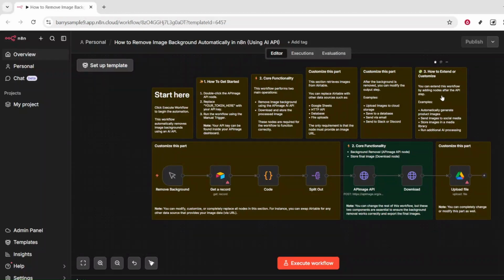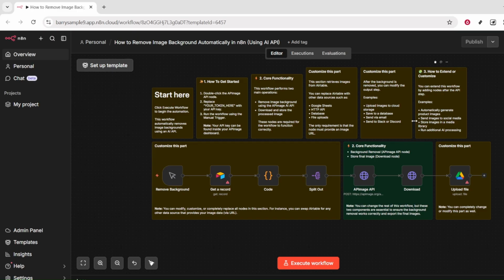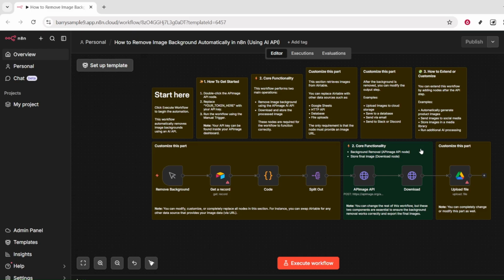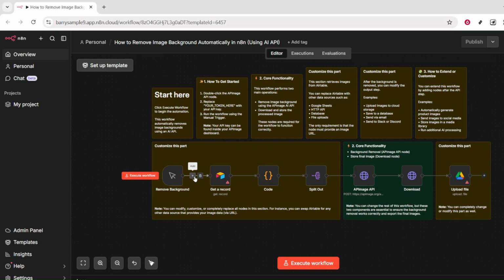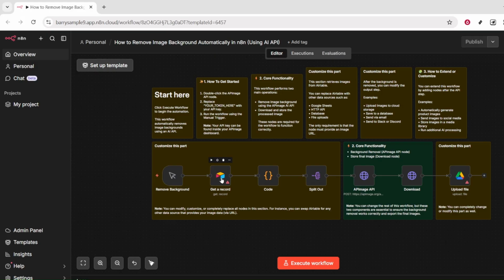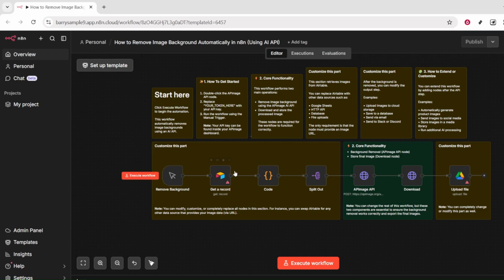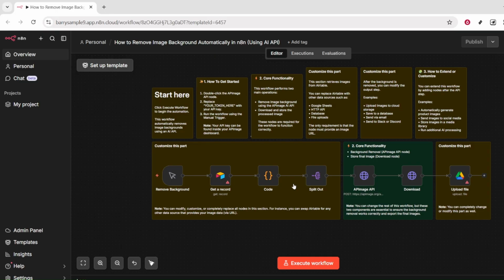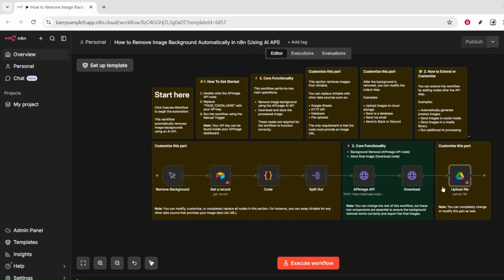How To Remove Image Background Automatically In n8n (Tested)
In this video, we discuss how to remove image background automatically n8n nodes provide via a powerful background removal API connection. Launching an AI photo editing workflow lets you scale programmatic image processing for your e-commerce product catalogs. Dive into this n8n tutorial to bulk edit photos automation securely.

00:00 Intro
00:19 Create new n8n workflow
00:23 Add manual trigger node
00:31 Add Airtable node
00:41 Configure Airtable node
00:47 Add code node
00:51 Extract image URLs with code
01:06 Add split out node
01:14 Process images one by one
01:20 Add APIimage API request node
01:31 Include authorization bearer token
01:44 Add download node
01:55 Add Google Drive upload node
02:05 Workflow recap
02:12 Essential nodes summary